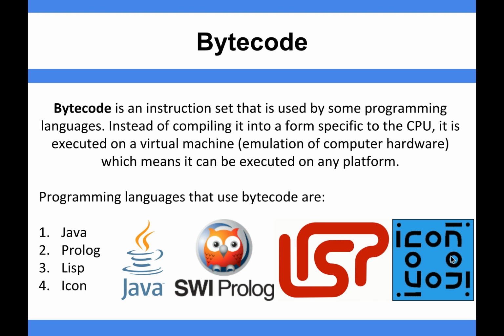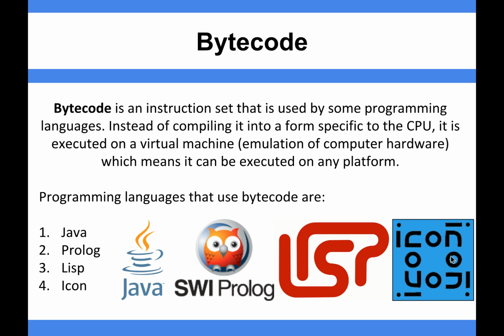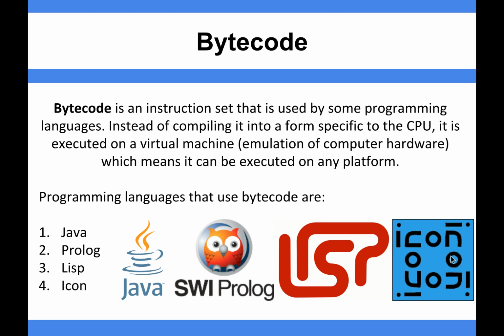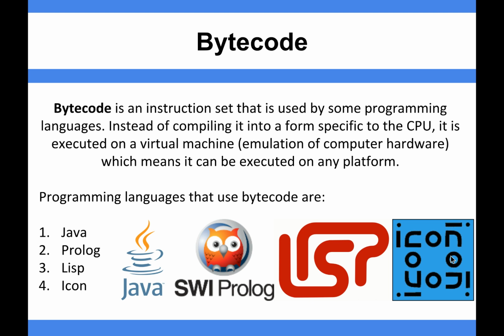Computer Architecture - Bytecode